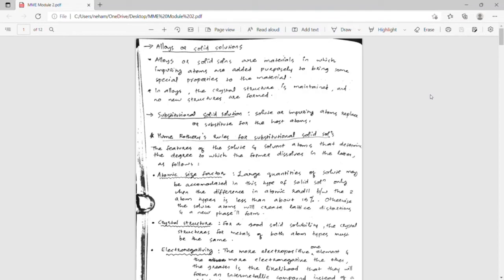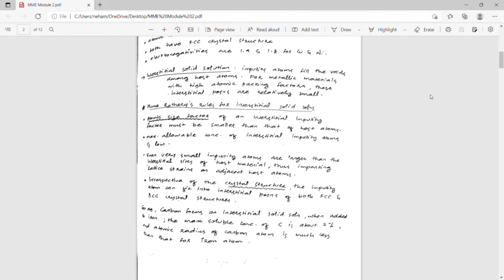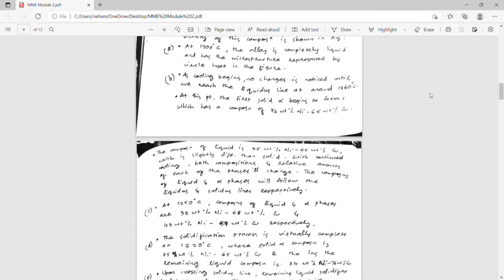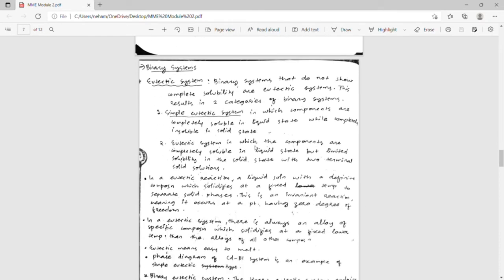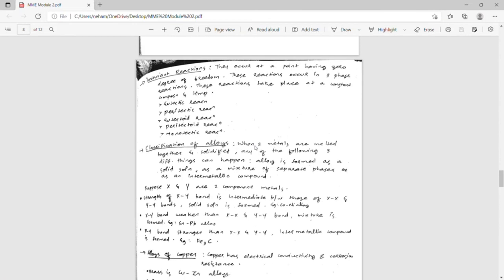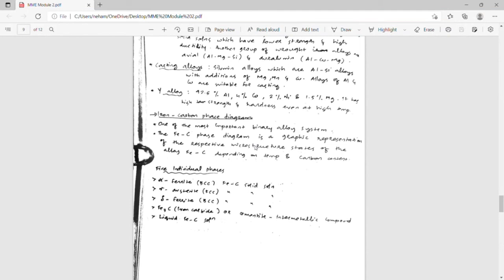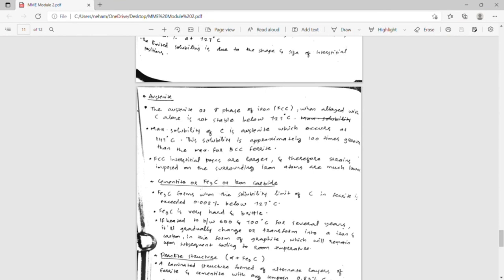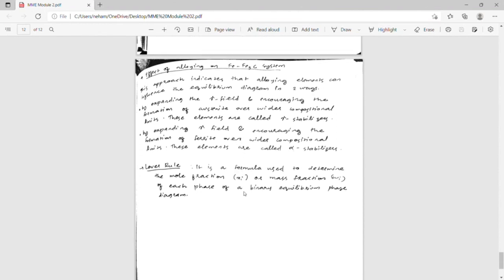KTU S3 PRODUCTION METALLURGY AND MATERIAL SCIENCE PET205 MODULE 2